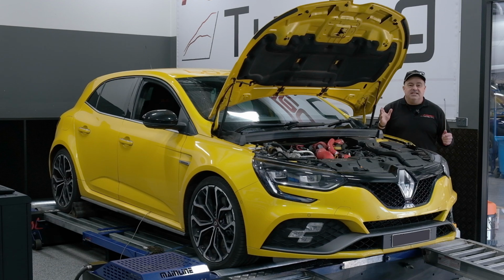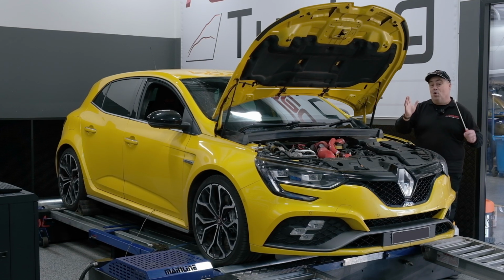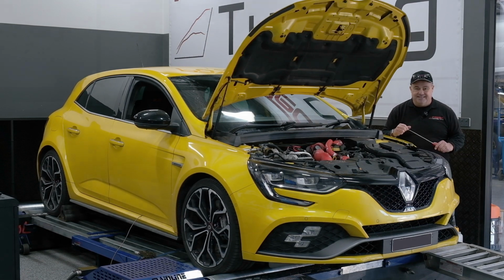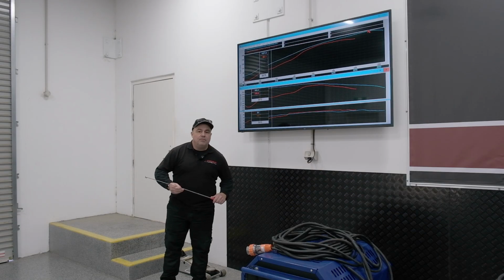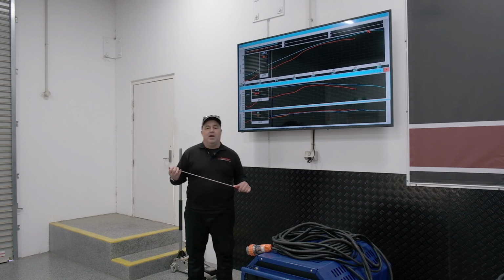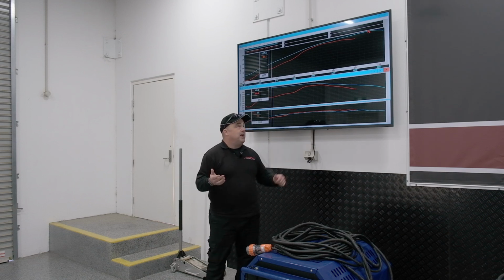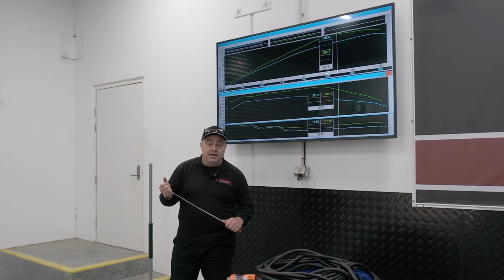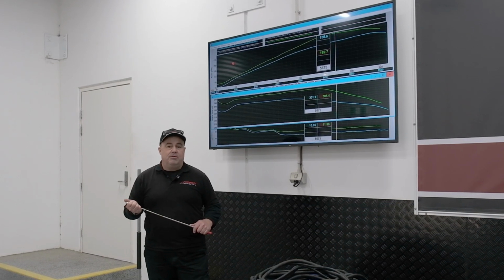We tune a Renault Megane RS. Sacré Bleu !!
Martin covers some of the do's and don'ts of tuning a Renault Megane, and a spilt macchiato.